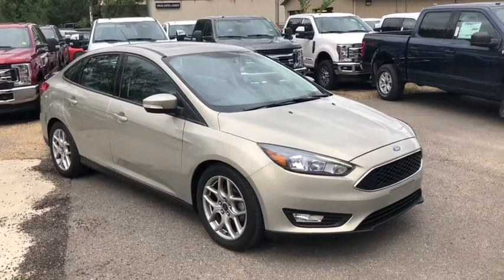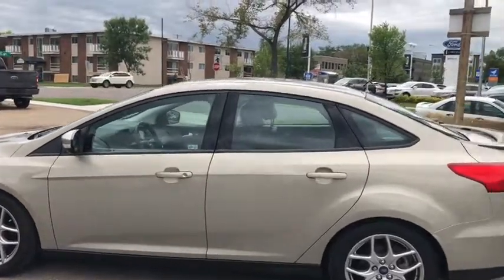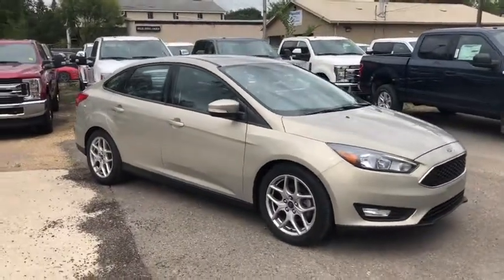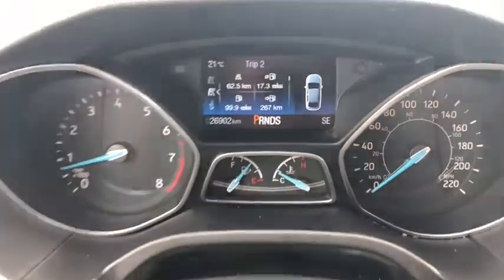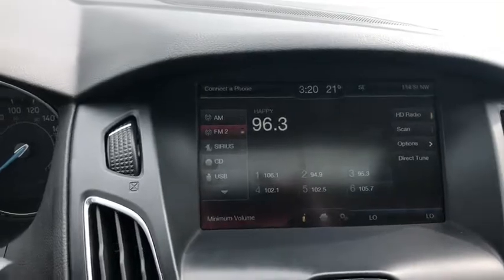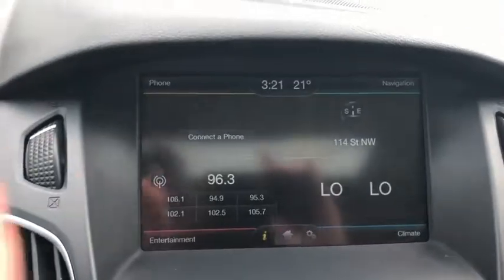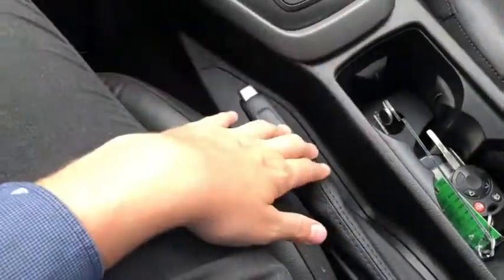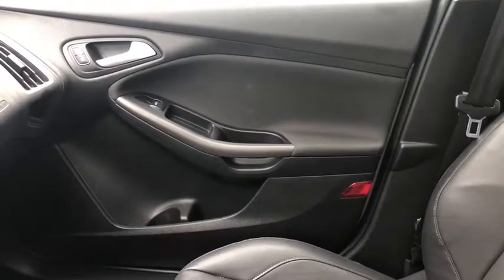2015 Ford Focus SE | Waterloo Ford Lincoln